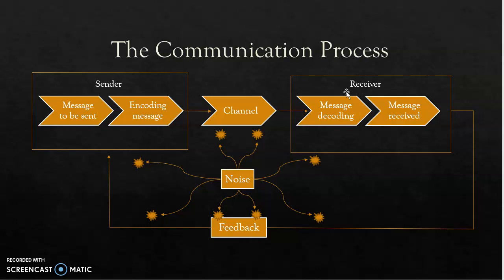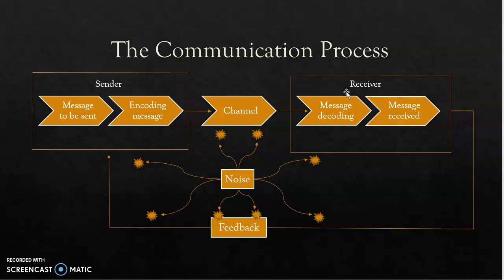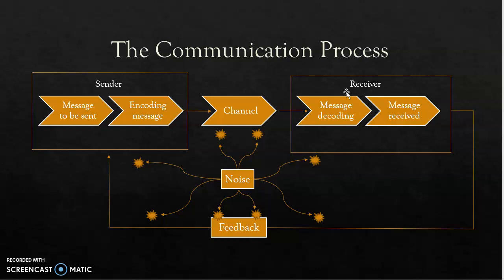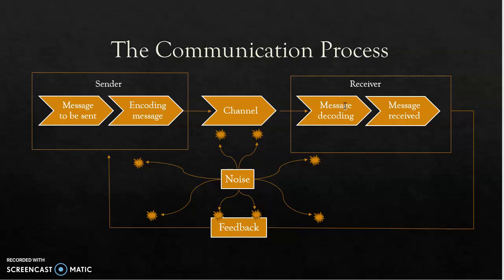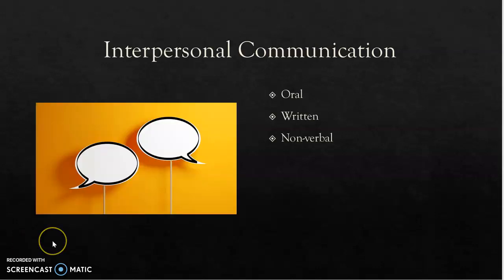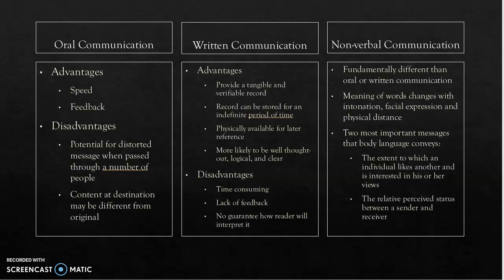APS 250 - Lecture: Functions of Communication